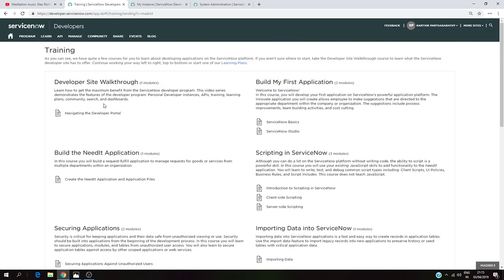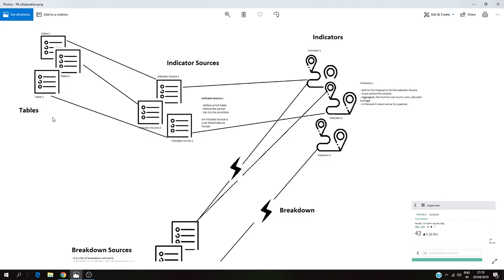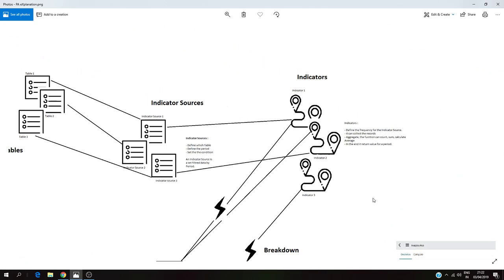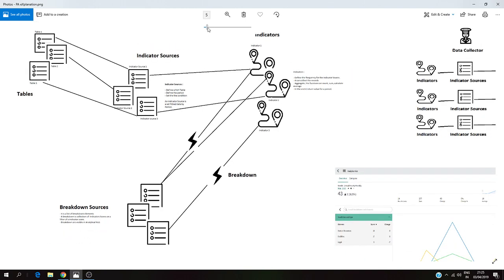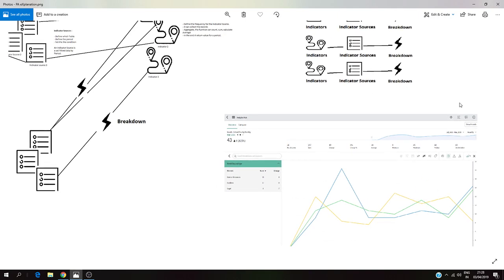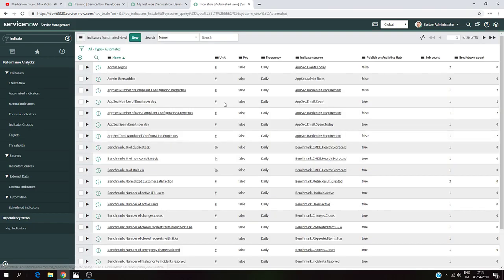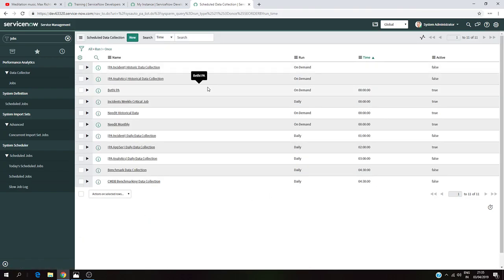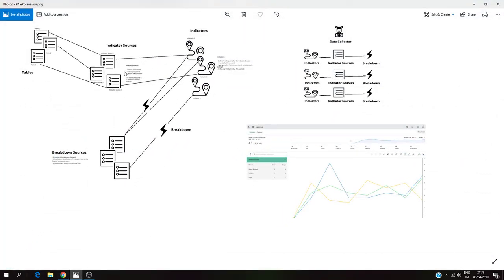Perfomance Analytics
I tried to explain Performance Analytics in my own Words